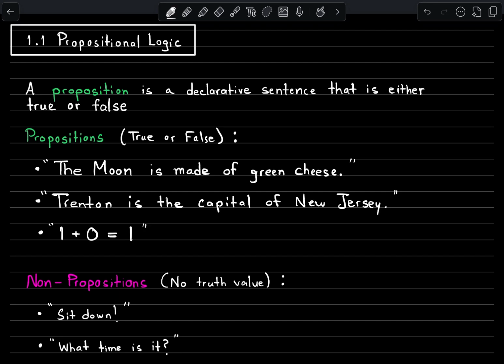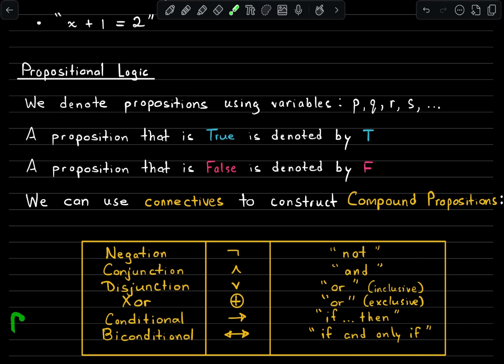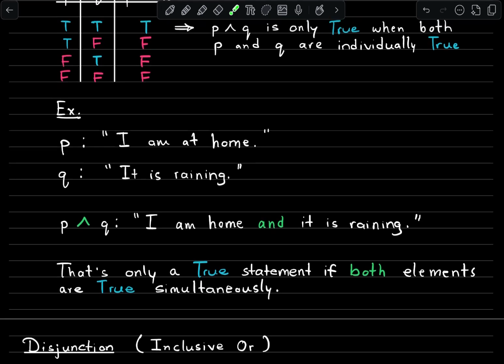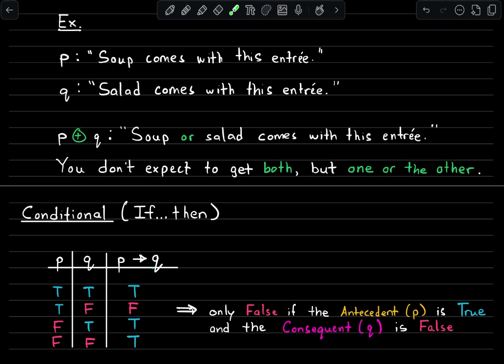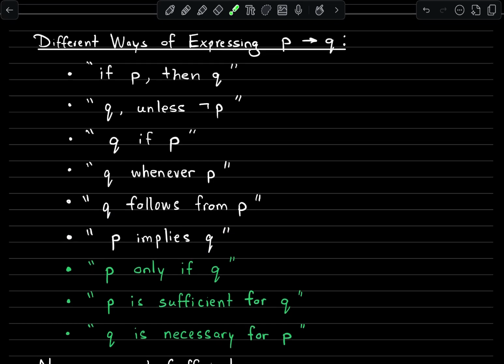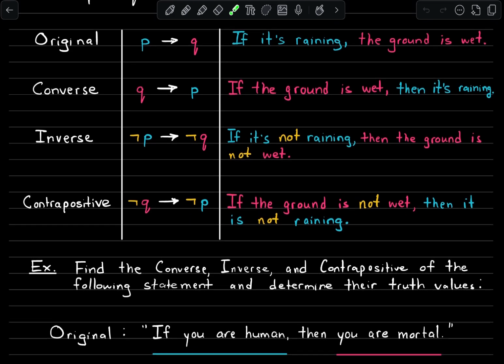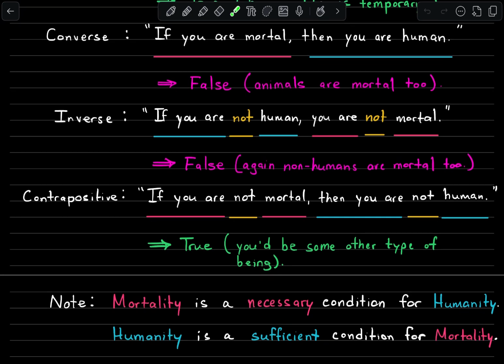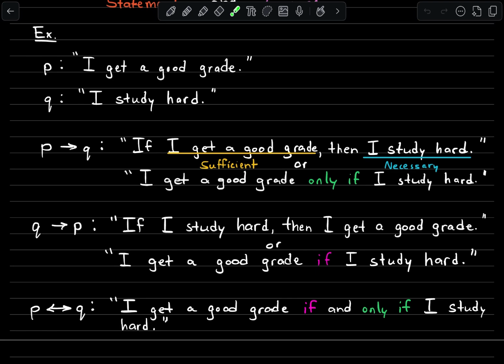Discrete Math: Lecture 1 - Propositional Logic I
This lecture serves as an introduction to Propositional Logic, Truth Tables, and Connectives.

0:00 Introduction
3:10 Connectives
5:05 Negation
6:40 Conjunction
8:45 Disjunction (Inclusive Or)
10:40 Xor (Exclusive Or)
11:50 Conditional
14:10 Vacuous Truths
17:40 Necessary and Sufficient
19:15 Converse, Inverse, and Contrapositive
25:55 Biconditional